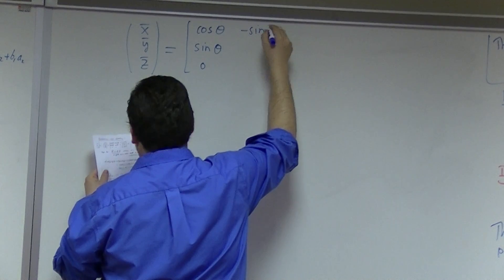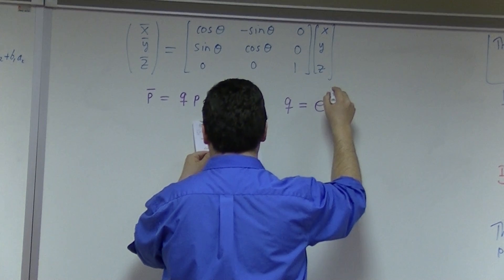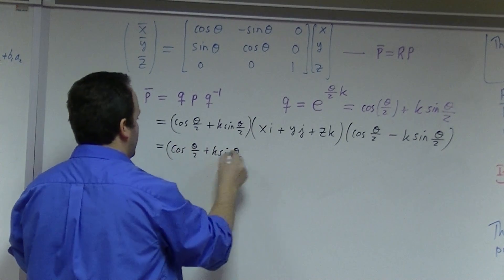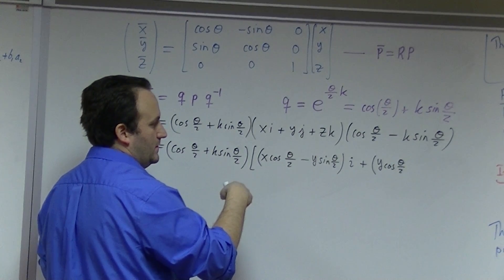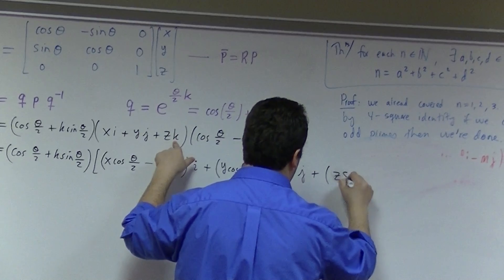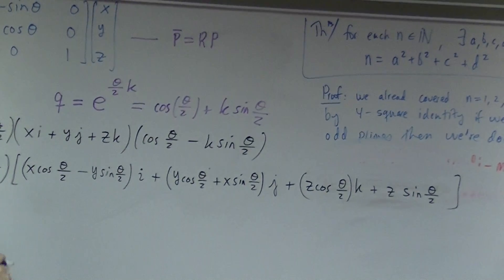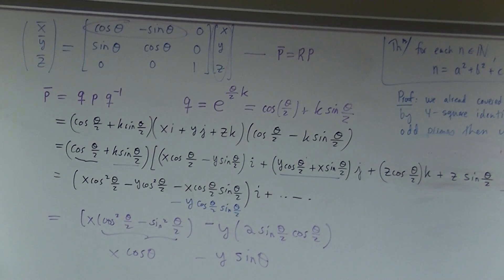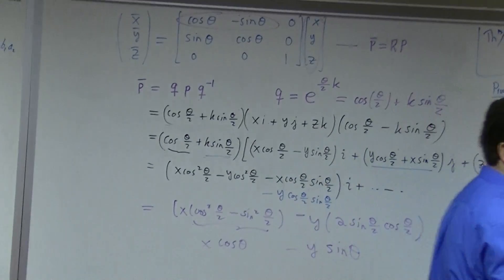Number Theory: rotations and quaternions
here I start down the path of understanding how to use quaternionic multiplications to implement rotations of points in three dimensions. We saw how the two-square identity has a geometric meaning in terms of building a new triangle from two initial triangles. I'm not sure what the similar structure is for the four square identity, but, surely it is based on what I share here.